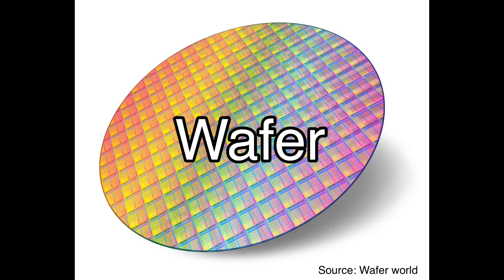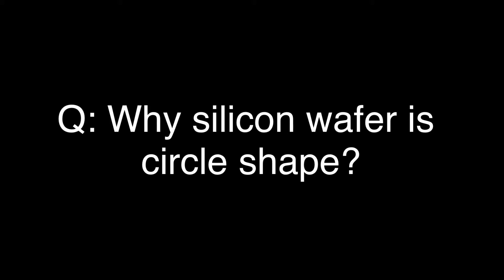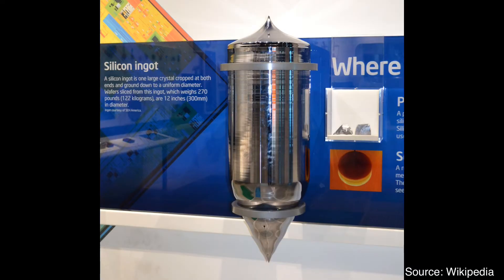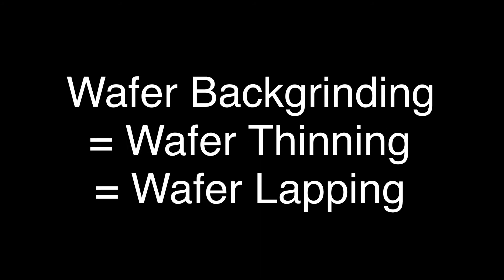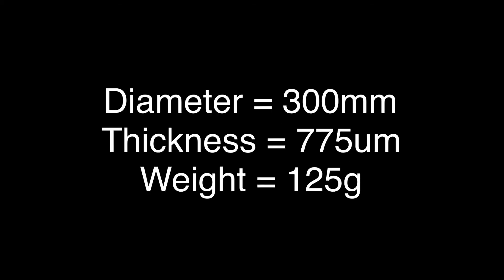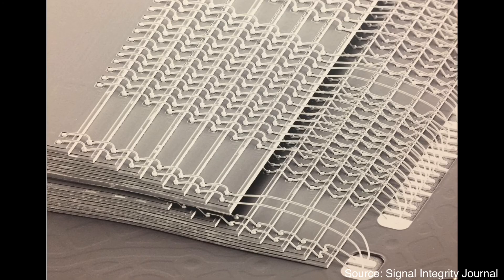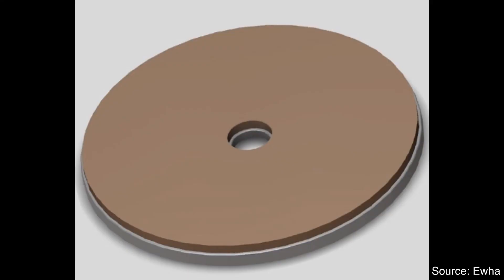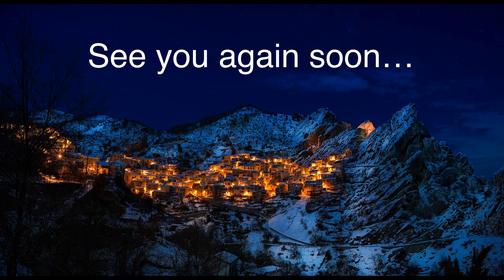[Eng Sub] Wafer Backgrinding Process: Wafer thinning, Wafer lapping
Process of semiconductor packaging